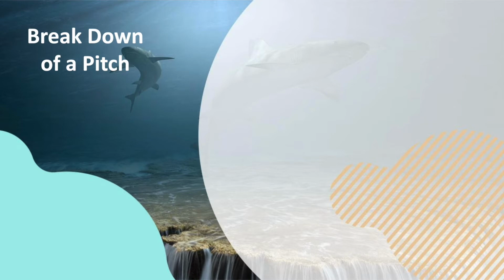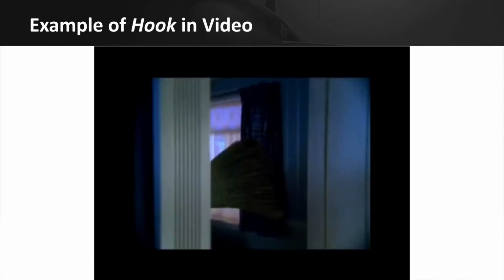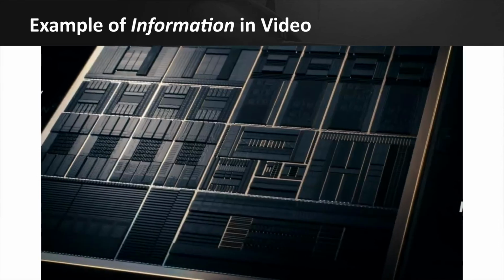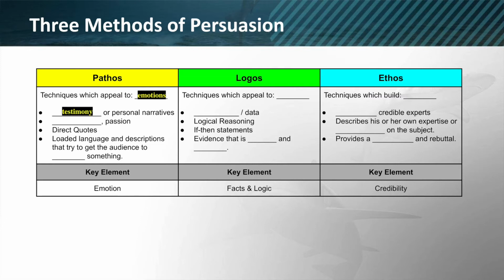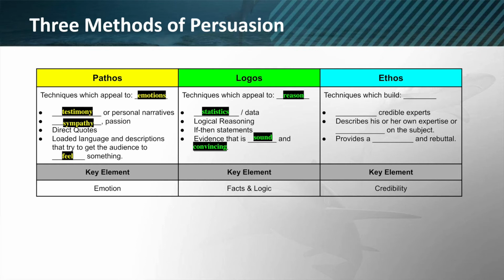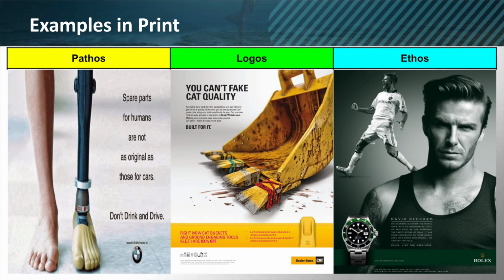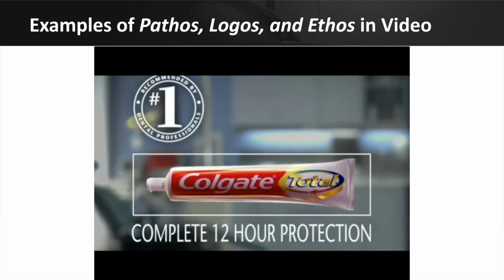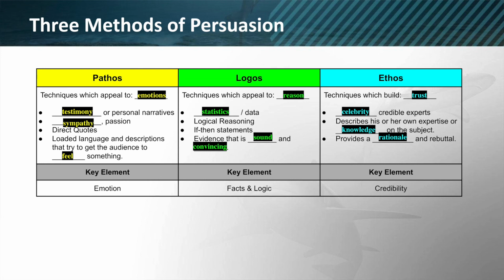Styles of Persuasion